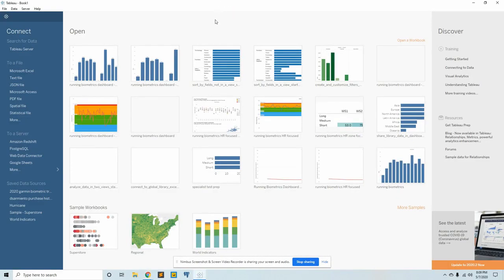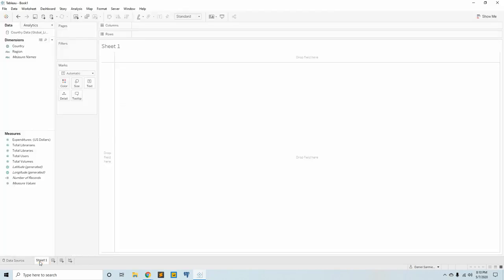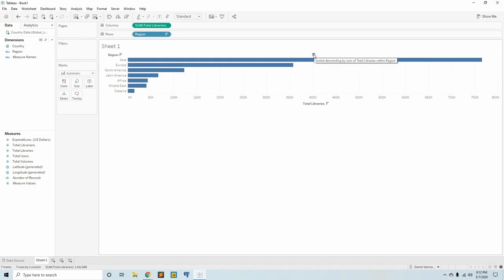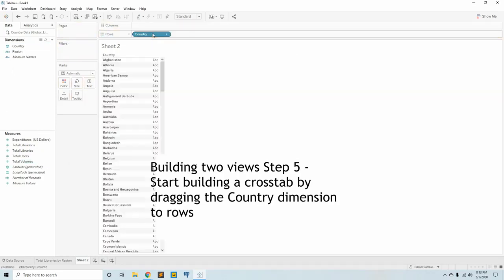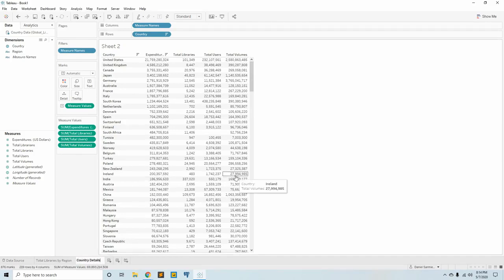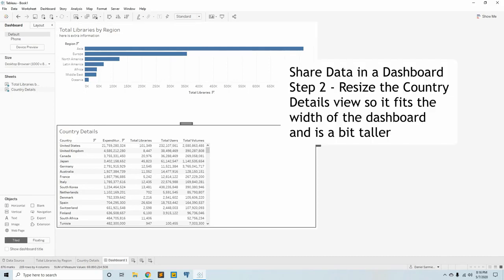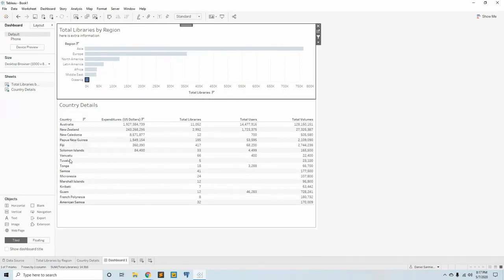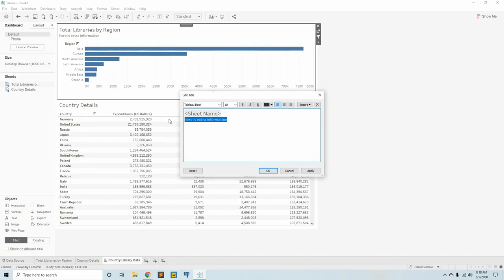Tableau Tutorials - Introduction to Tableau and Basic Features